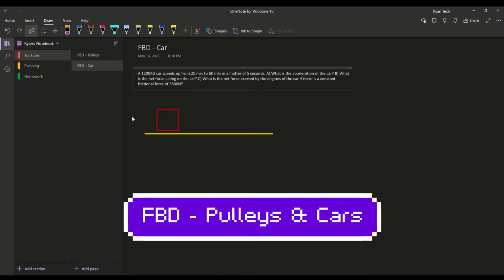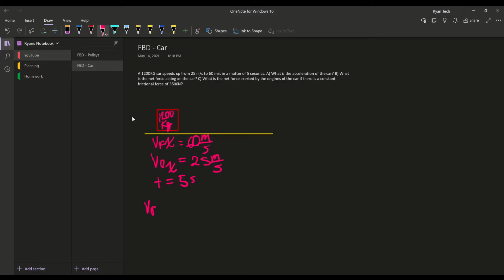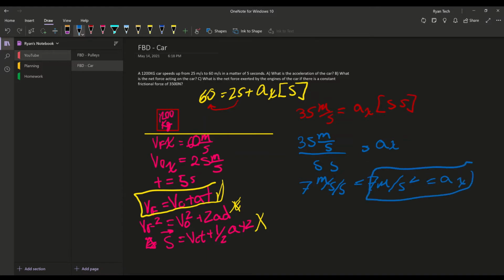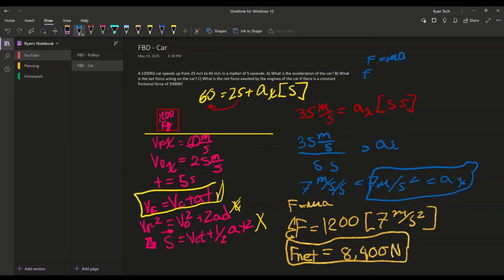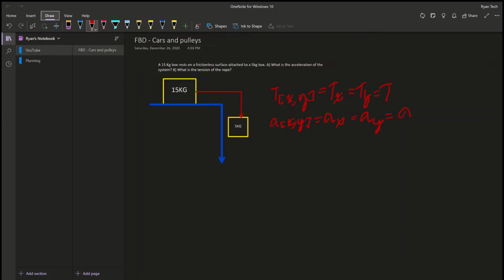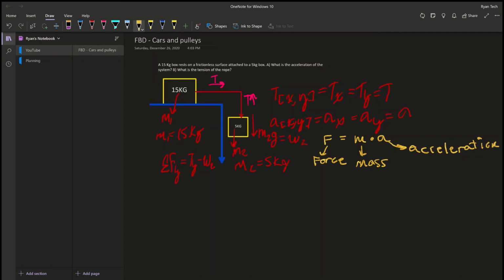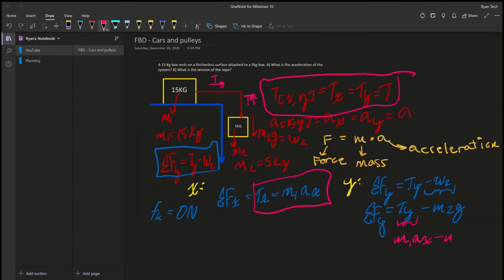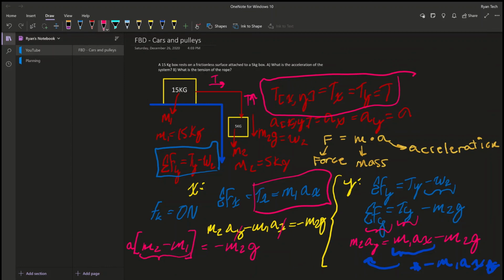FBD #2 - Pulleys & Cars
This video is the second part of free body diagrams. In part one we talked about free body diagrams on inclines. In this one we are going to be teaching you these scenerios in pulleys and in moving FBDs.